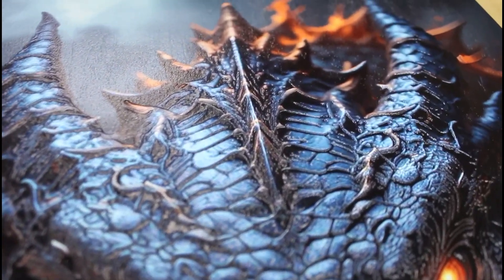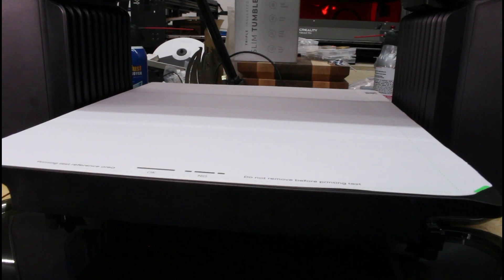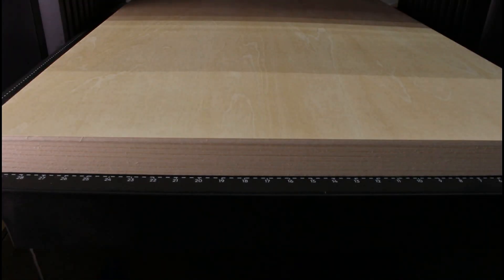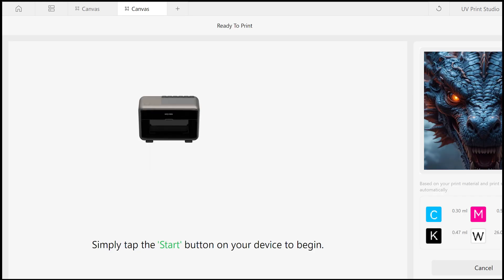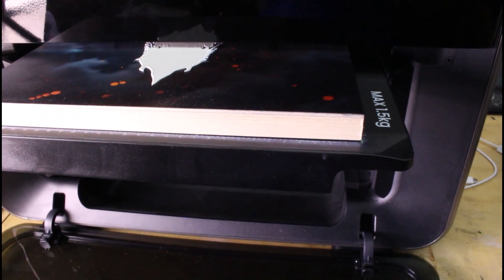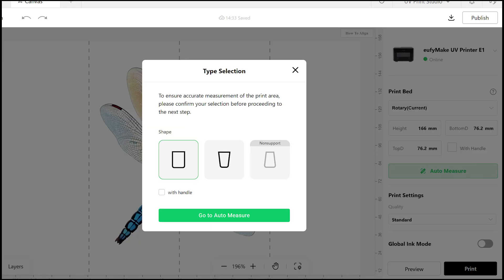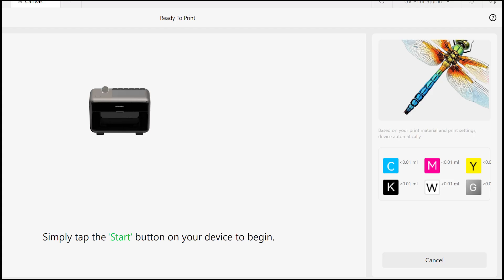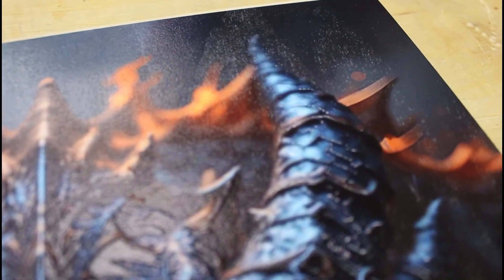Your Laser Can't Do This! | EufyMake E1 UV Printer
Anker sent me their EufyMake E1 UV printer to test out for their kickstarter campaign. Spoiler - it's awesome, but there's something you should know before buying one for your business!

If you buy using my links below, I may get small share of the sale.